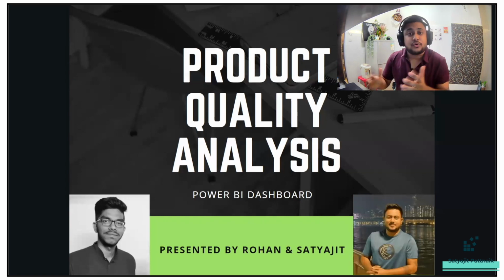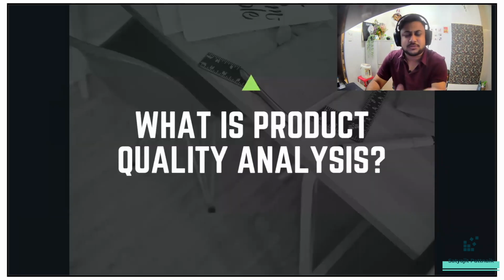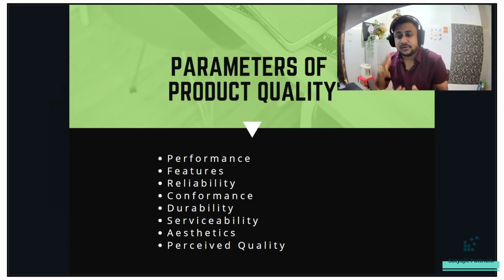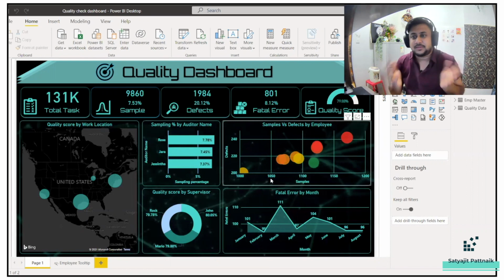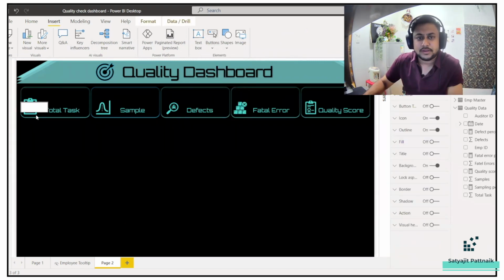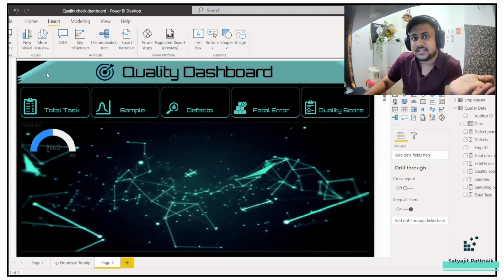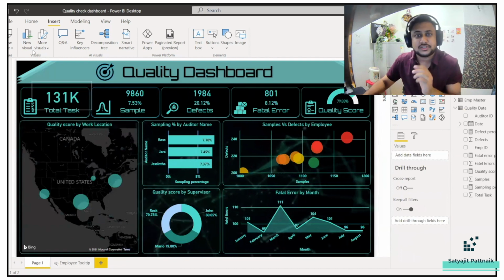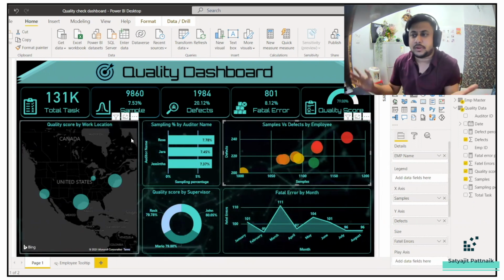Quality Analysis Dashboard in Power BI | Power BI Product Quality Analysis